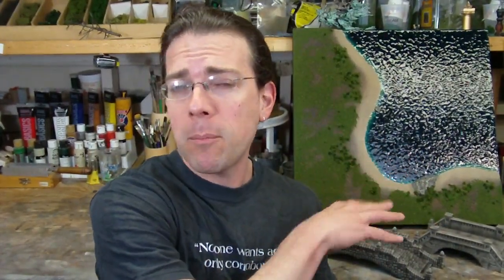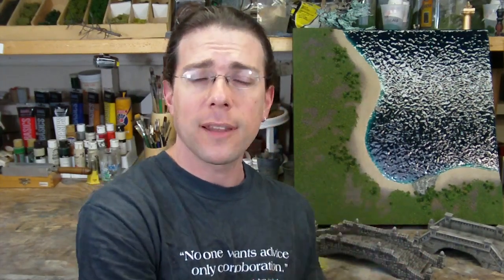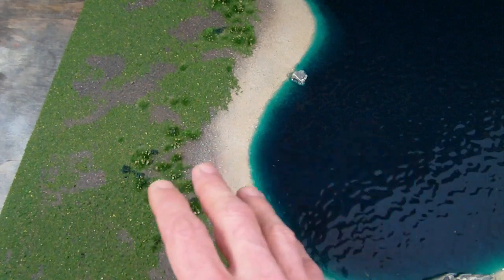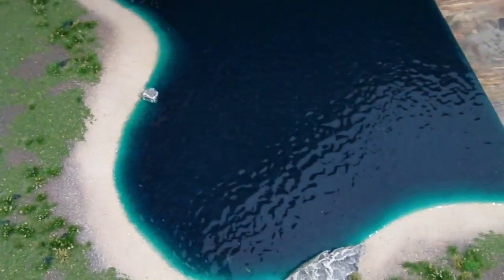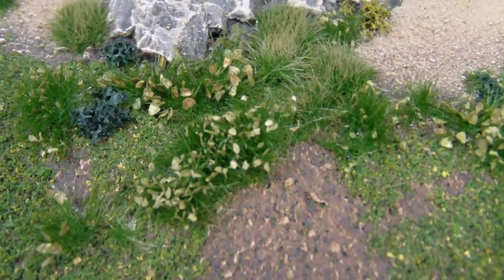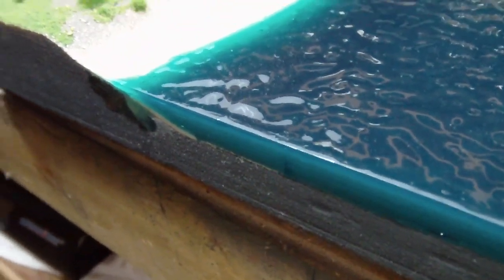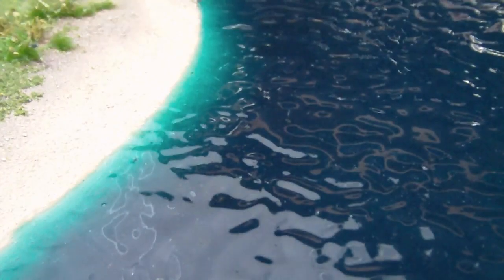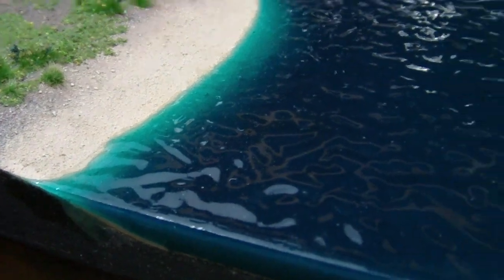TerranScapes - Shore Board and Bridges - Hirst Arts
Bridges shown are built from HIrst Arts molds.  The shore board shown is a preliminary section for a proof of concept on a larger series of pieces.

Link to pictures will be provided once work is approved.

Visit the Newsletter for information on when the store will reopen